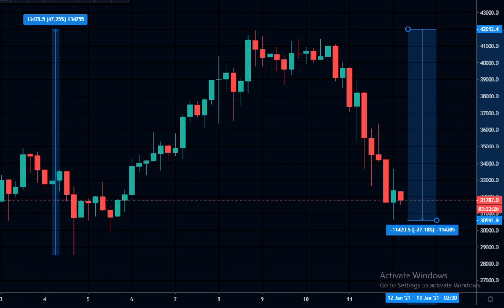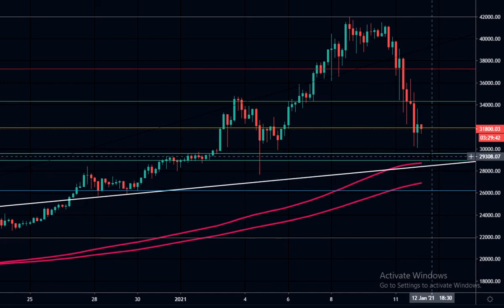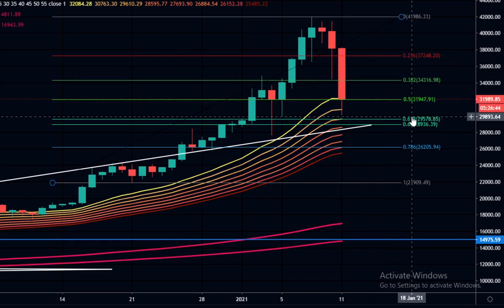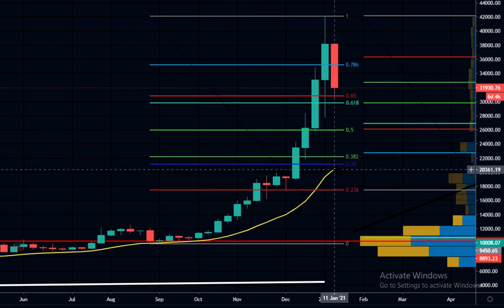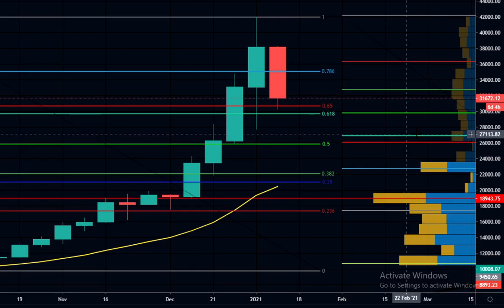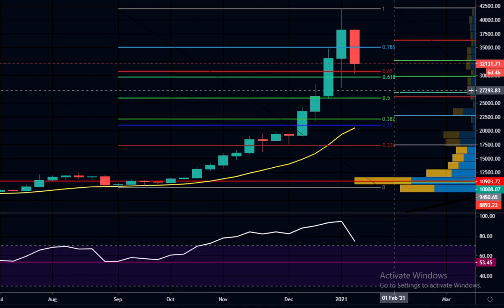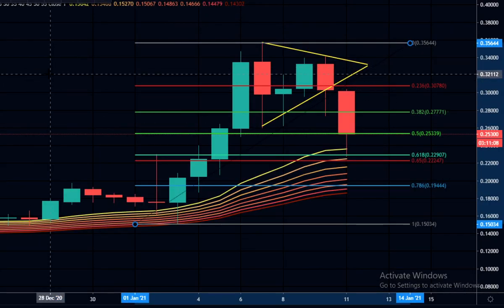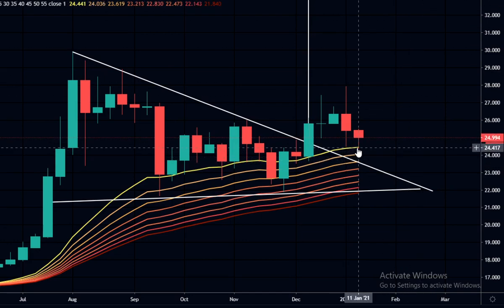Bitcoin Correction, How Low Will It Go?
Bitcoin TA, Trade setups, Long Term Analysis, Where to long this drop